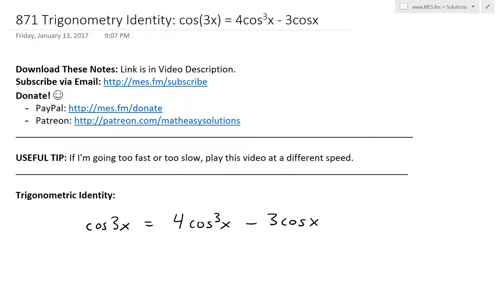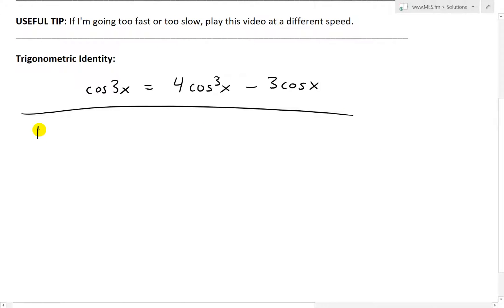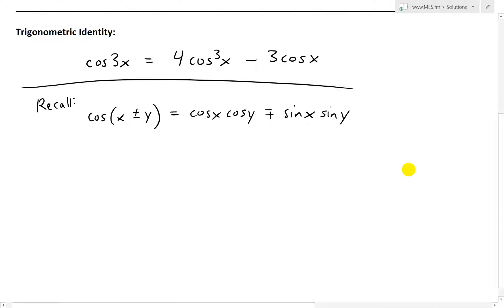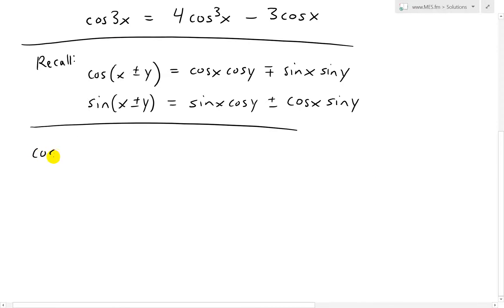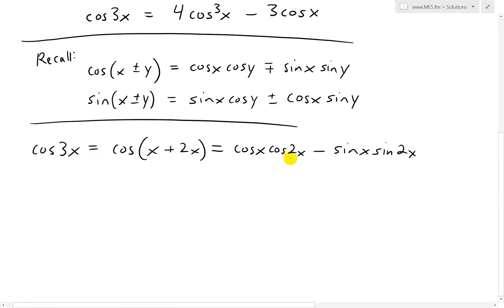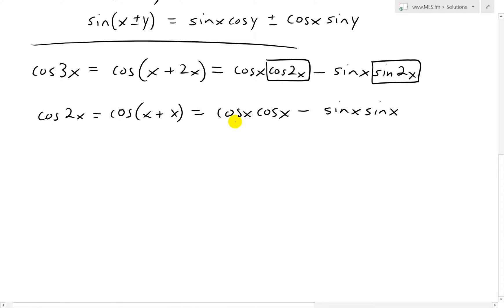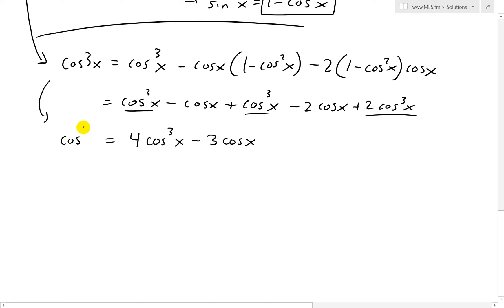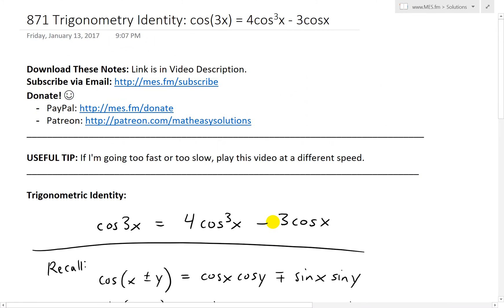Trigonometry Identity: cos3x = 4cos^3(x) - 3cosx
In this video I go over the derivation for the trigonometric identity cos(3x) = 4cos^3(x) - 3cos(x). The proof is very similar to the derivation in my last video on the identity sin(3x). The derivation involves using the summation identity cos(x+y) multiple times, as well as the sine sum identity and the Pythagorean identity. This is a great video to see how derivations, especially trig identities, are setup and derived, which also helps to develop general logic which can be applied to all aspects of life. So make sure to watch this video!